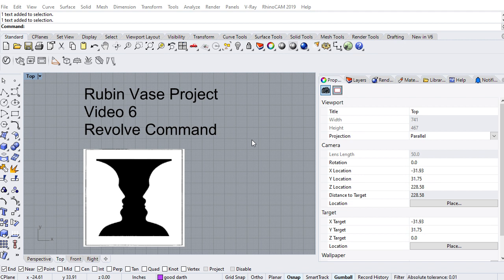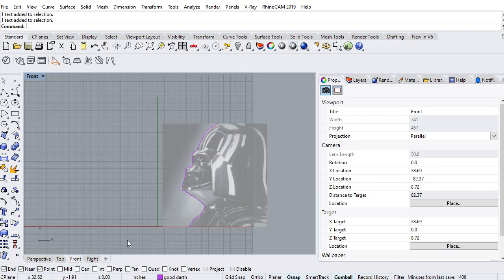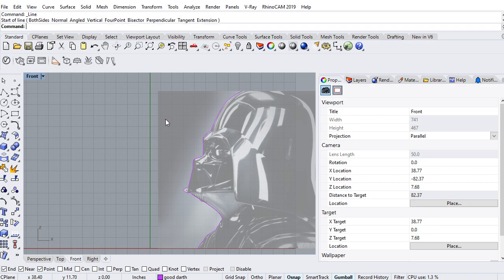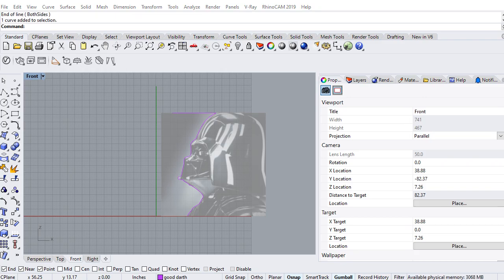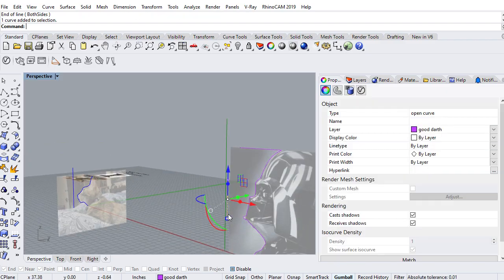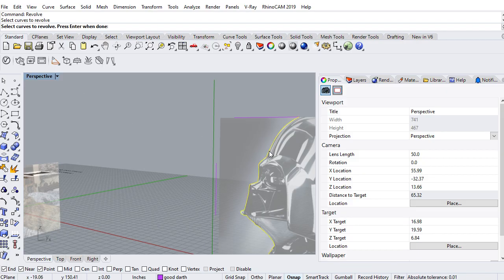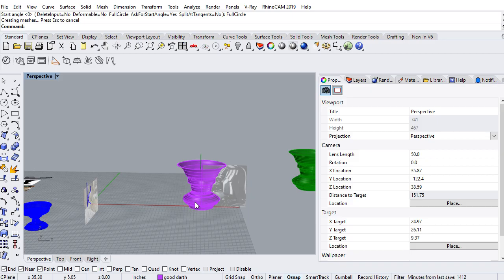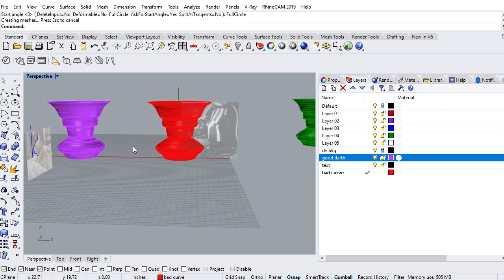Rubin Vase Revolve Command 06